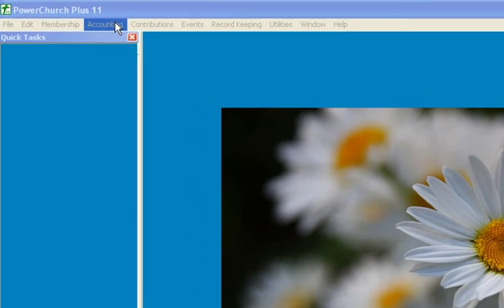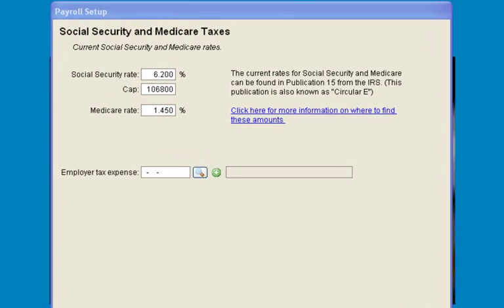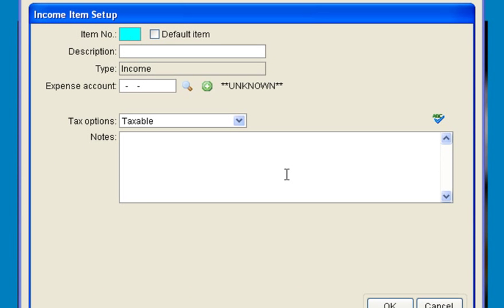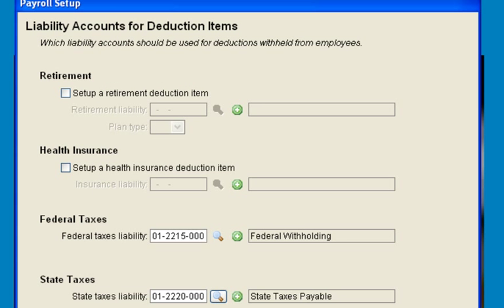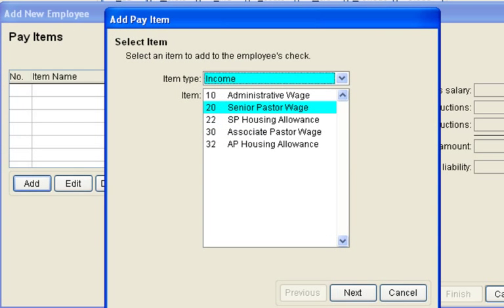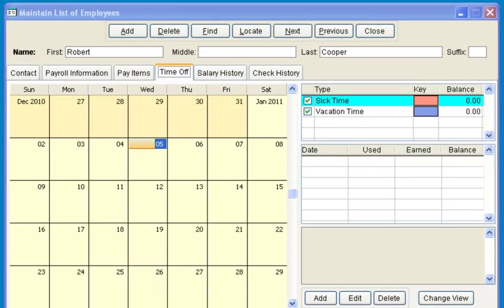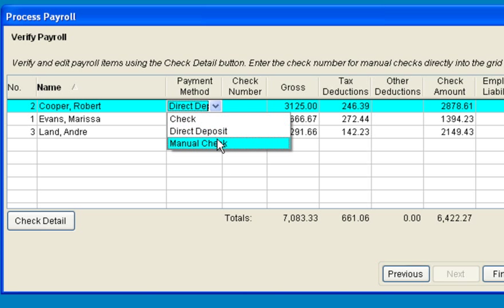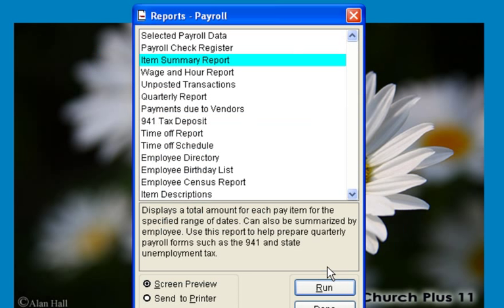Help with PowerChurch Tutorials - How to Setup Payroll - Basic Accounting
Help with PowerChurch Tutorials - How to Setup Payroll - Basic Accounting.  This PowerChurch tutorial will go through all the steps to setup Payroll in Powerchurch software.  This basic accounting tutorial covers all the steps to setting payroll in PowerChurch.  Great for beginners in accounting.  This basic accounting tutorial goes through an example of setting up payroll. Help with PowerChurch Tutorials - How to Setup Payroll - Basic Accounting